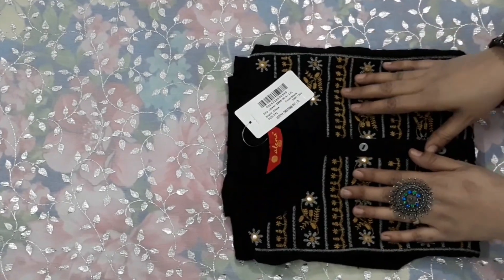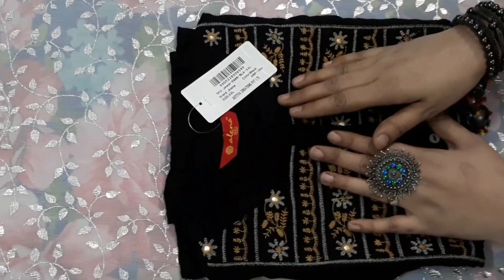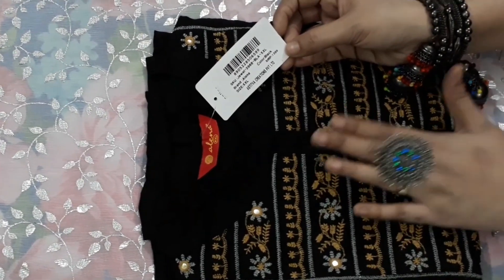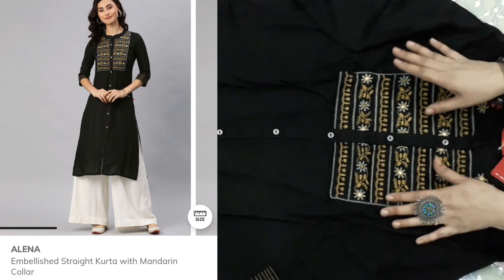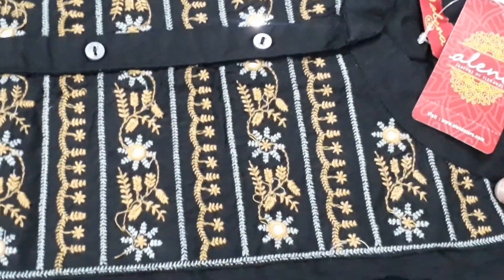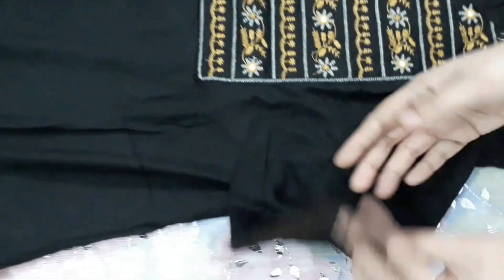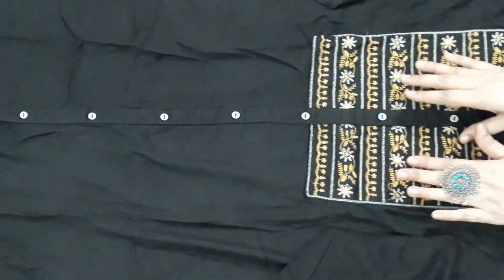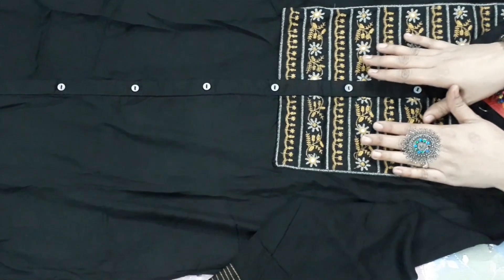Ajio BLACK FRIDAY SALE 50 to 90%off..😍🤩Honest review of Alena Kurti💥nuzhatfatimahaulvideos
link for the product is below 👇🏾👇🏾👇🏾👇🏾👇🏾

plzz dnt 4get to press the 🔔button for more upcoming videos
Bye Bye
wid 💗nuzz